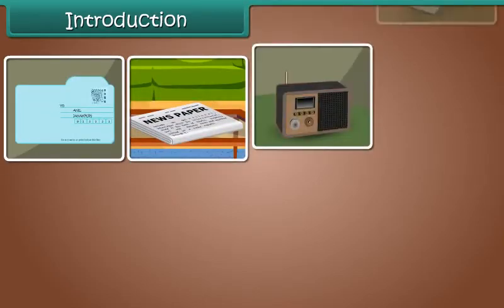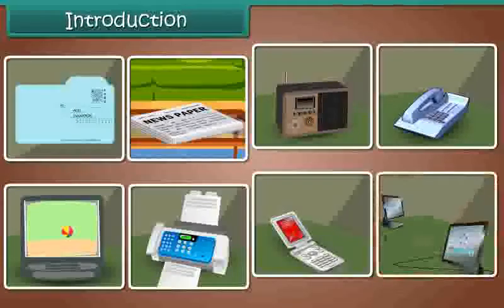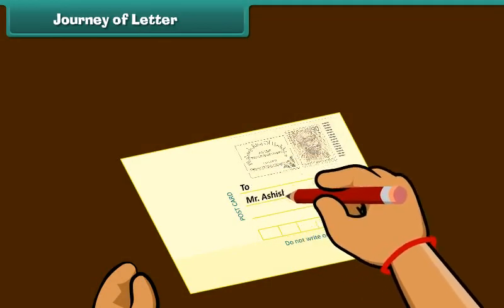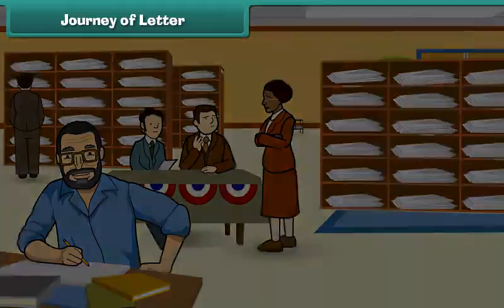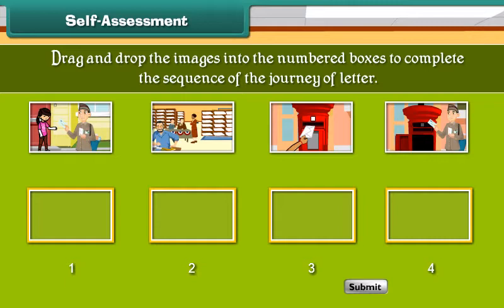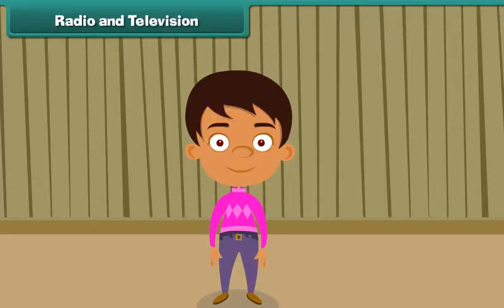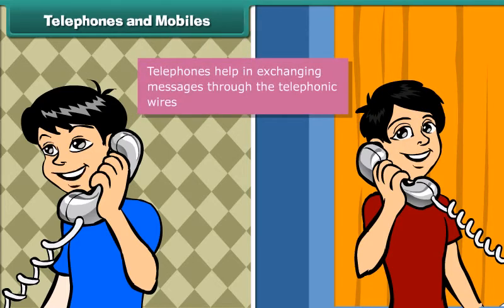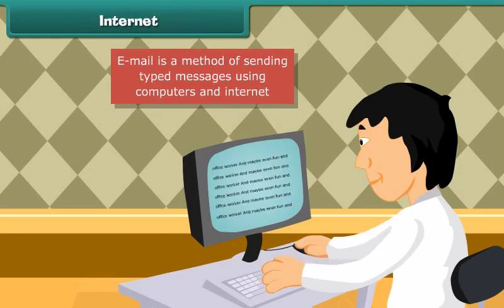Class 3 EVS means of communication